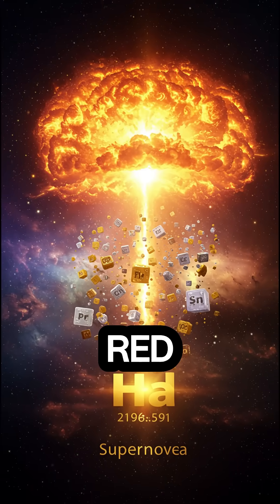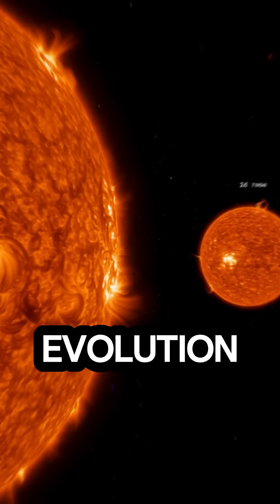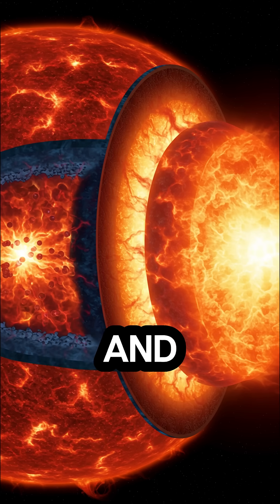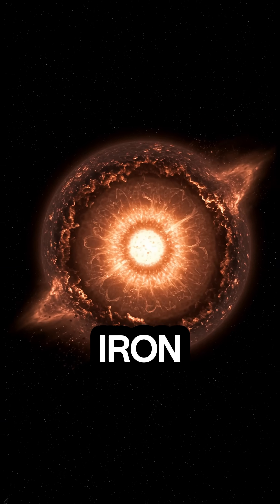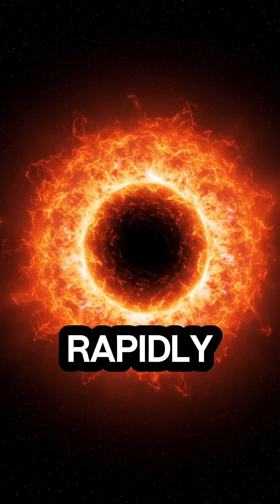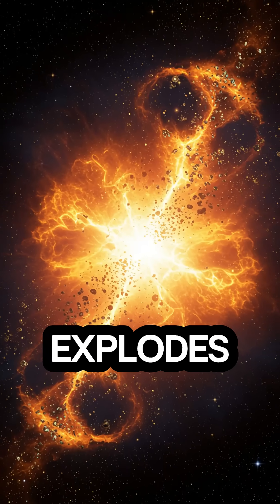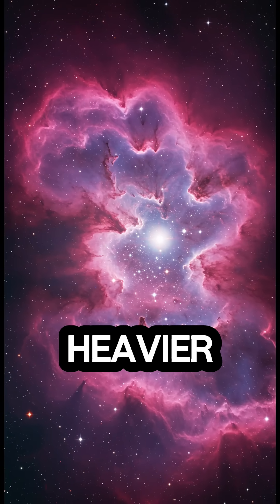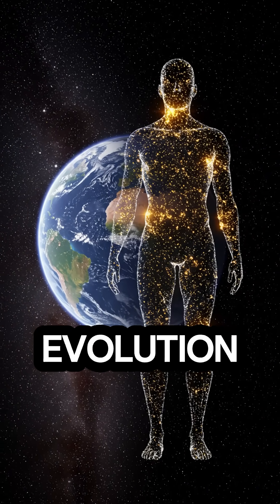Why Massive Stars Die with a Bang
What happens when a massive star reaches the end of its life? Unlike our Sun, which will eventually become a red giant and white dwarf, stars with more than eight times the mass explode in a supernova. In this video, we dive into the process of stellar evolution, where massive stars burn through hydrogen, helium, carbon, and more, until they create iron in their cores. This triggers a collapse that leads to a massive explosion, creating elements like gold, silver, and uranium. These elements are then scattered across the universe, forming the building blocks for new stars and planets. And yes, everything on Earth, including us, was made from these stellar explosions! 🌌💥